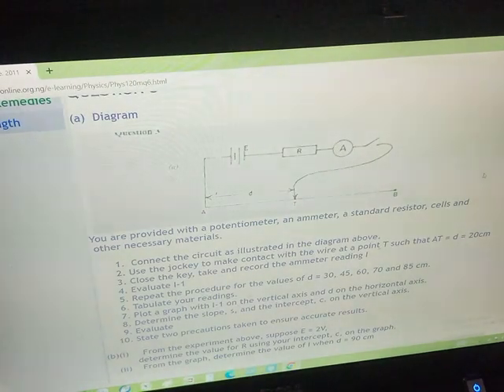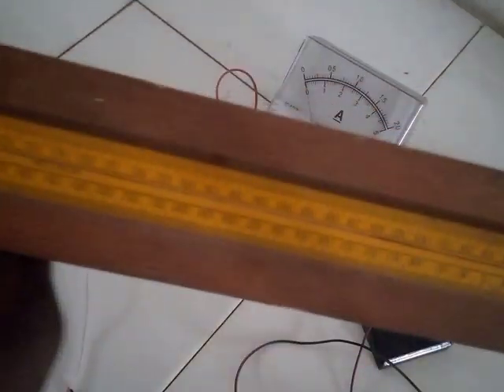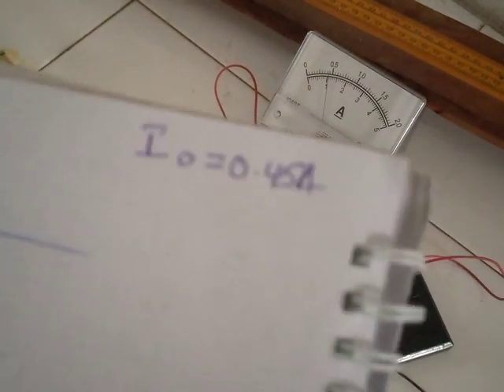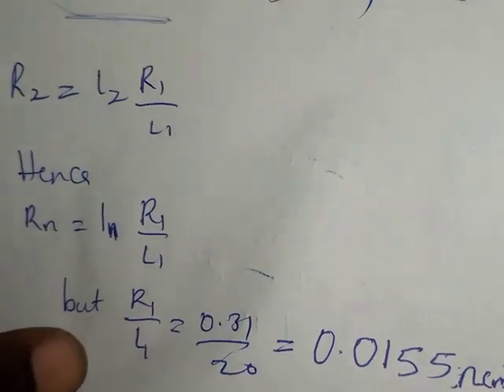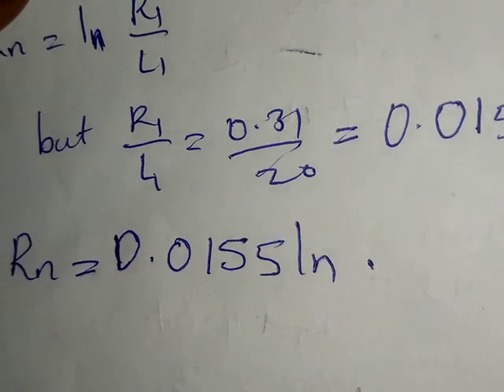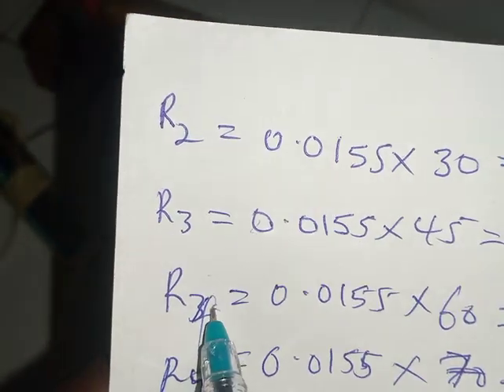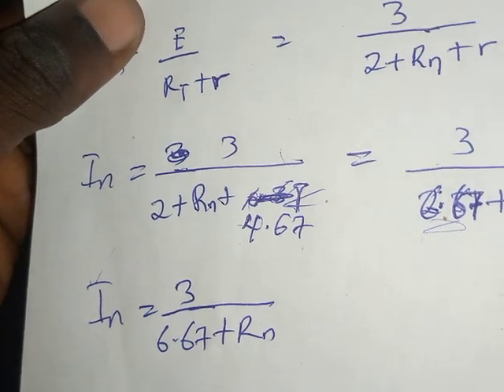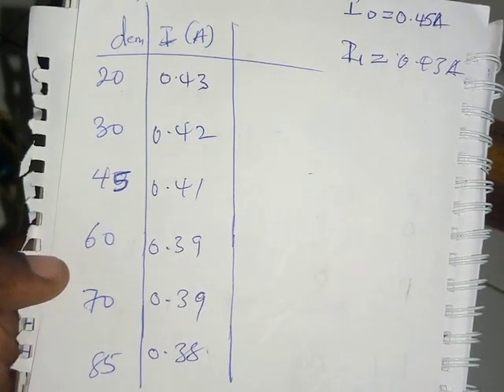WAEC PHYSICS PRACTICAL - Manipulation of Physics practical on electricity 2022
How to manipulate Physics practical on electricity 2022